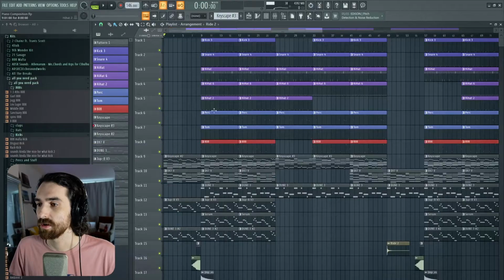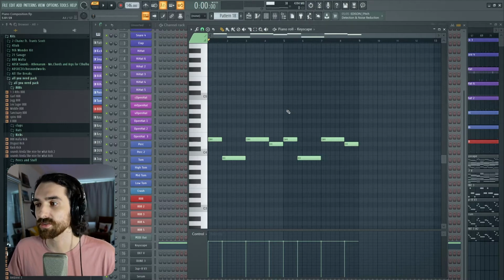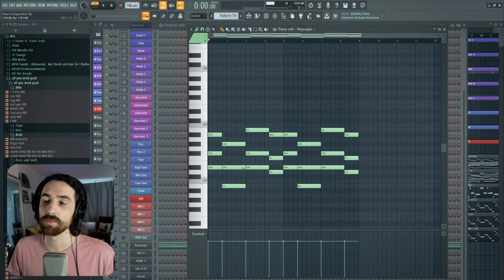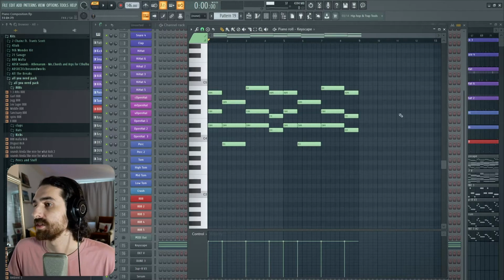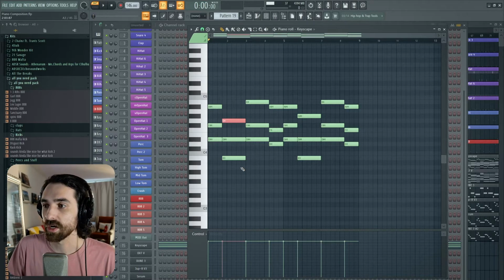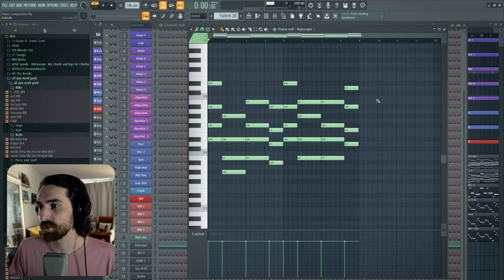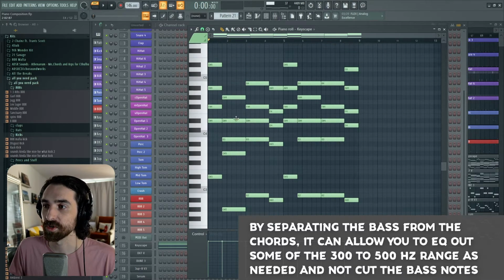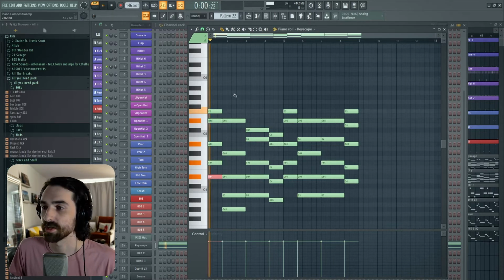Composing and Creating a Beat from Scratch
A quick tutorial in FL Studio about how to compose a song with tips and tricks to simplify music theory and create great sounding arrangements. Learn the building blocks to song composition to create interesting sounding chord structures fast.

0:00 Introduction
0:25 Final Result
0:58 Composition on a single Piano
2:20 Root Notes
3:15 Simple Triads
4:10 Note Relationships in a key
5:08 Making Triads and Inversions
8:49 Octaves and Extensions
12:31 Bass Lines
14:17 Melody Lines
16:34 Arranging and Vst Doubling